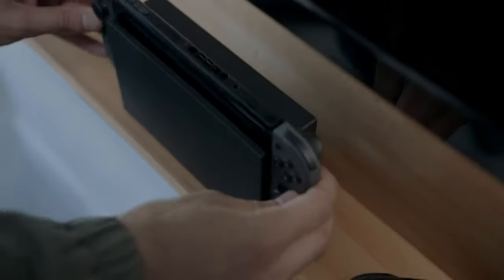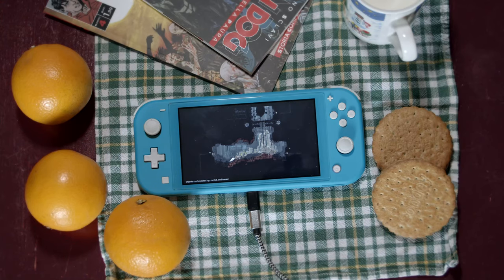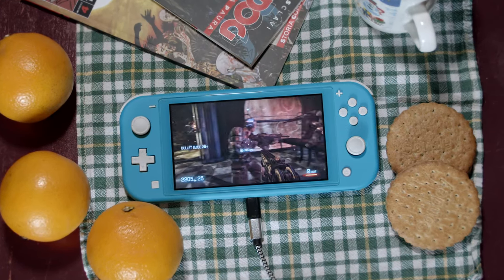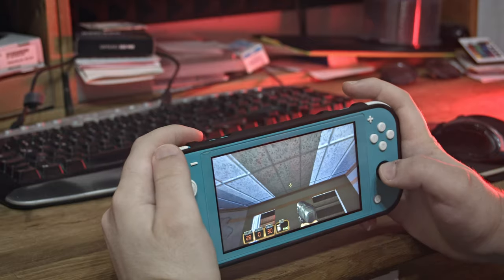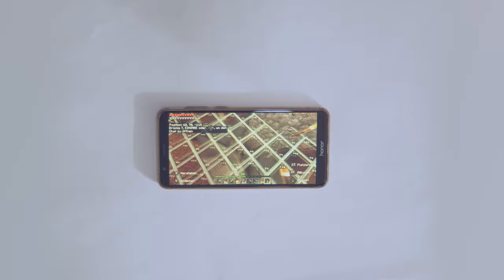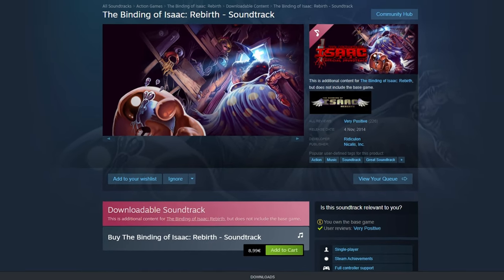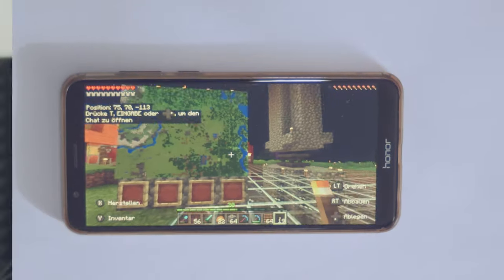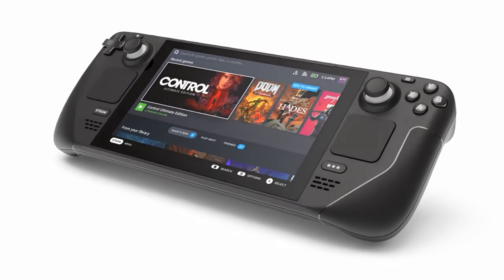Nintendo's Missed Opportunity - Nintendo Switch Light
The Nintendo Switch Light is a Budget Handheld version of the original Nintendo Switch Model. It sports the same horsepower the original console puts to the table, yet it does have its shortcomings which will be explained in this review...

0:00 - Intro
2:49 - The Nintendo Switch Light
4:05 - Let's Talk Screens!
5:05 - Most Importantly... Games!
7:04 - Gyroscopic Controls
7:25 - Battery Life
7:34 - Switch vs Vita... who wins?
10:49 - ...the Vita won...
11:18 - Suggestions and Frustrations
12:20 - Why not Open like XBOX?
13:43 - Game Preservation
14:45 - Conclusions
16:43 - Credits

Music composed by Emjoe and Nero.
Additional Stock music was sourced through Storyblocks.

Product Links

Nintendo Switch Light

8BitDo Pro2

orzly accessory pack

PS Vita is best bought on ebay (video on that coming soon!)